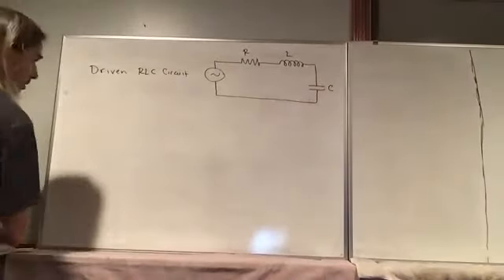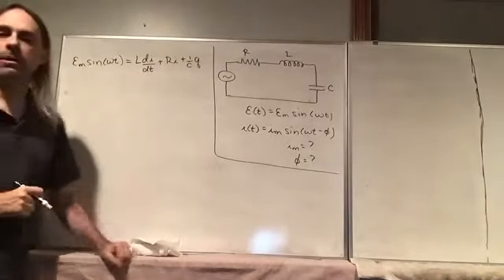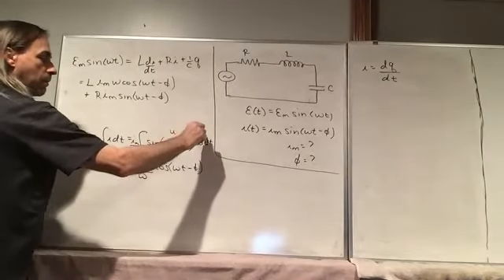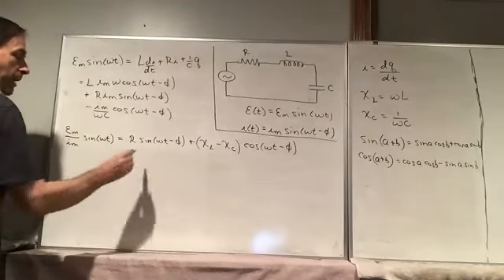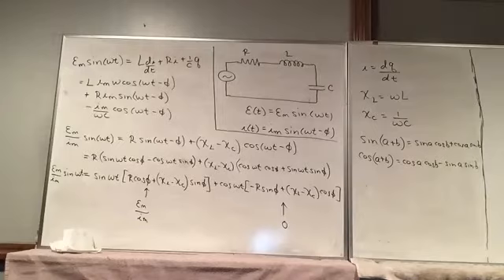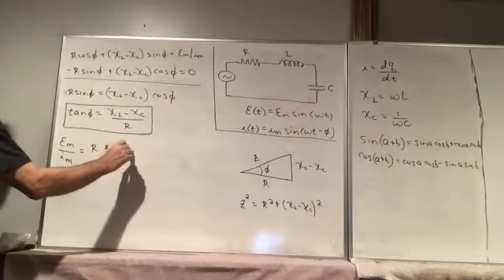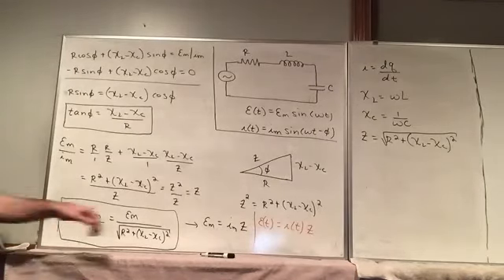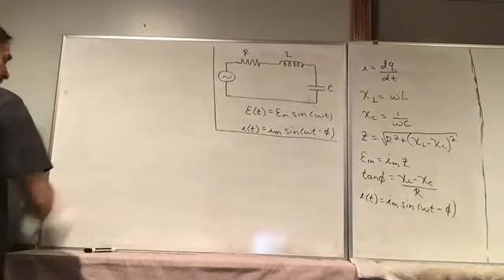Driven RLC Circuit